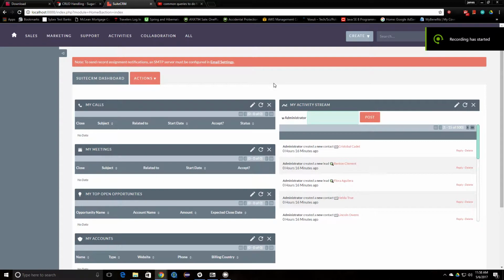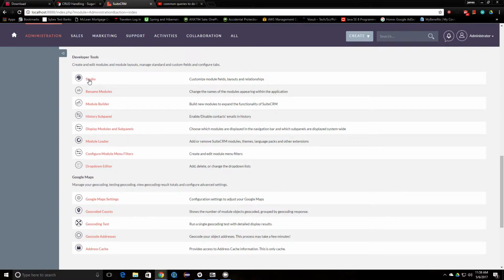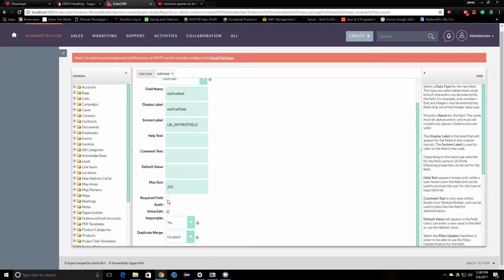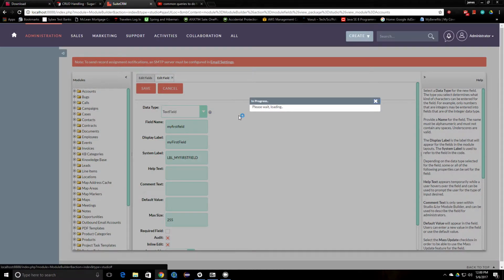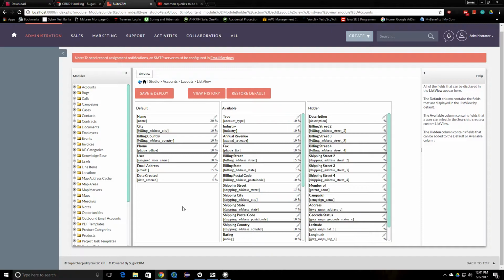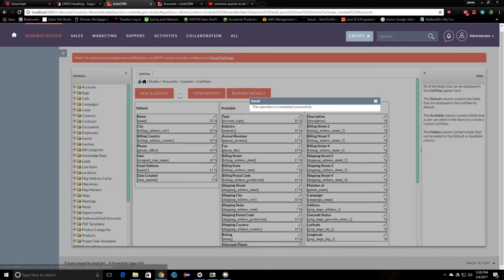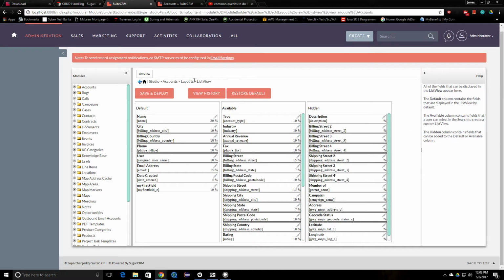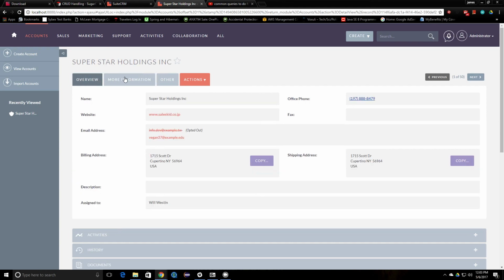How to create a new field in suiteCRM part 2